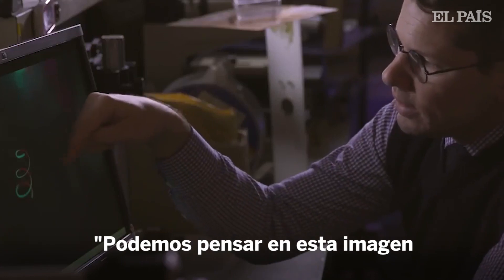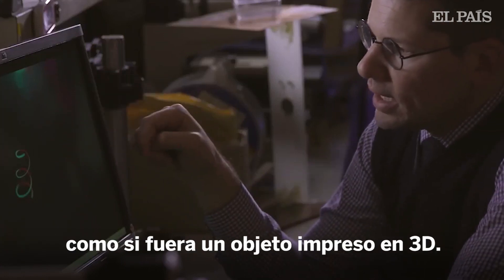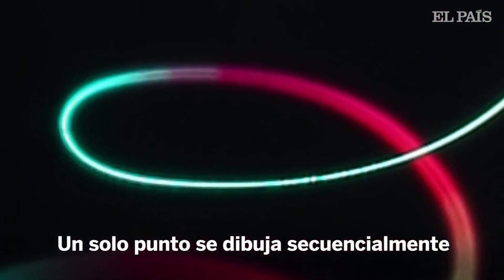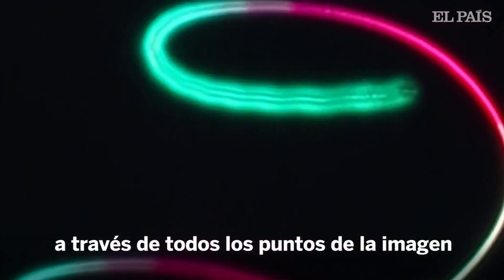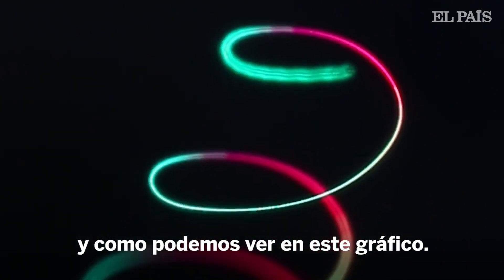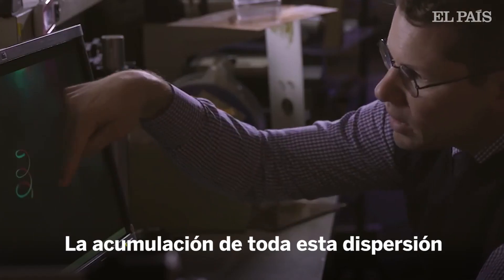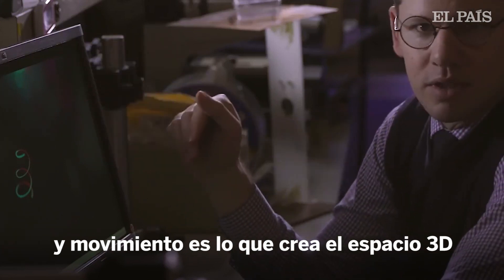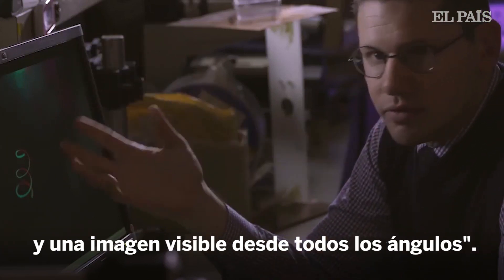Una nueva técnica crea imágenes 3D que flotan y se mueven en el aire | Materia